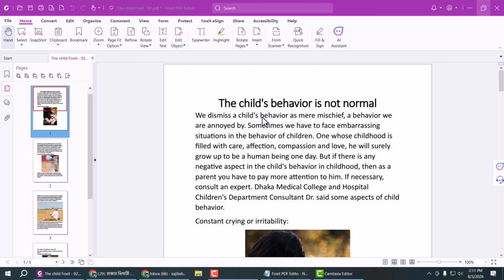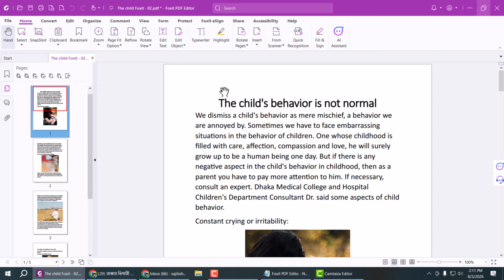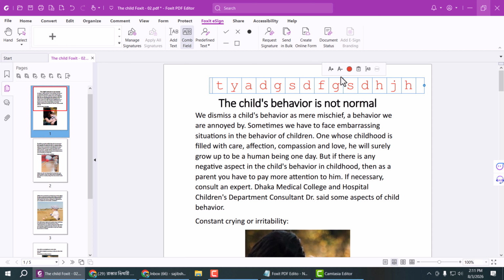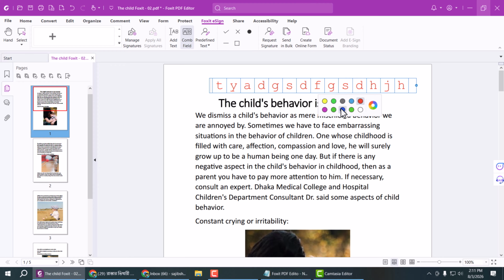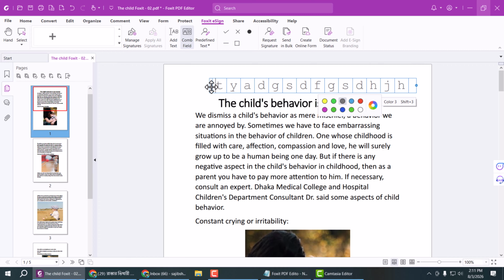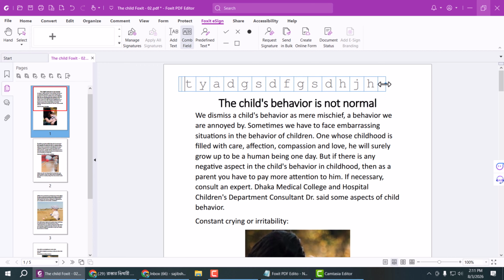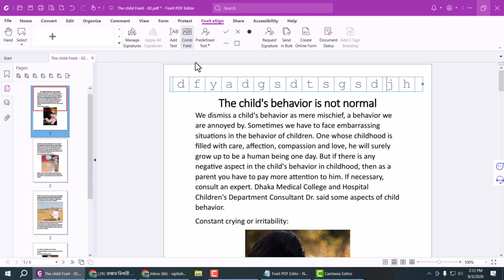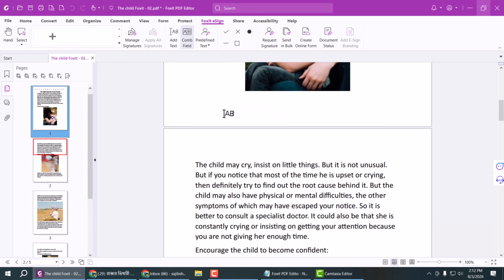How to Create an Evenly Spaced Character Comb Field in PDF Using Foxit PDF Editor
Learn how to create an evenly spaced character comb field in PDF using Foxit PDF Editor with this easy step-by-step tutorial. In this video, you will learn how to create and customize a character comb field for fillable PDF forms, allowing users to enter individual characters into separate, evenly spaced boxes.

Character comb fields are especially useful for forms that require structured information such as ZIP codes, phone numbers, identification numbers, account numbers, employee IDs, application numbers, and other fixed-length data. Using Foxit PDF Editor, you can create a professional fillable PDF form and control the appearance and spacing of characters for a clean and organized layout.

This tutorial is designed for beginners as well as anyone who regularly works with interactive PDF forms. I will show you how to add the text field, configure the field properties, enable the character comb option, set the required number of characters, and adjust the field so the characters are evenly distributed across the available space.

If you are working with fillable PDF forms, Adobe Acrobat alternatives, business forms, application forms, or interactive documents, this Foxit PDF Editor technique can help you create cleaner and more professional PDF forms.

Watch the complete tutorial and learn how to create an evenly spacing character comb field in PDF quickly and easily using Foxit PDF Editor.